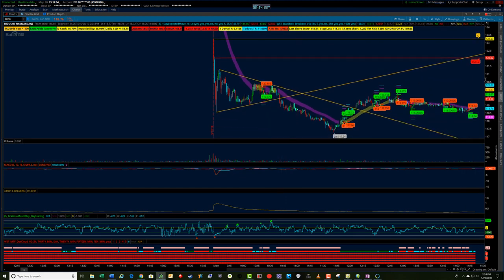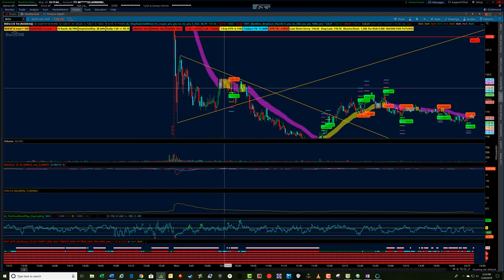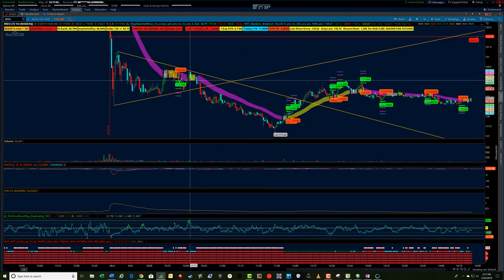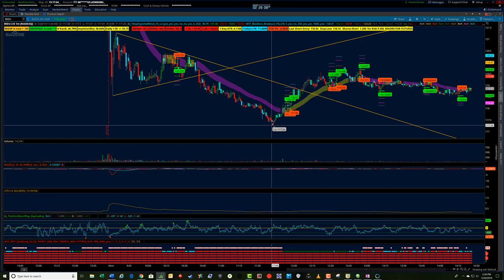W5T Stocks Day Trading Video Journal for BIDU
Watch the Stocks day trading journal for BIDU using the Black Box breakout Indicator Risk Disclosure: